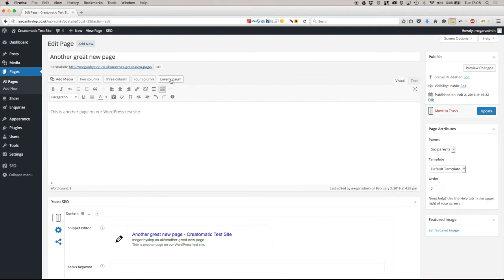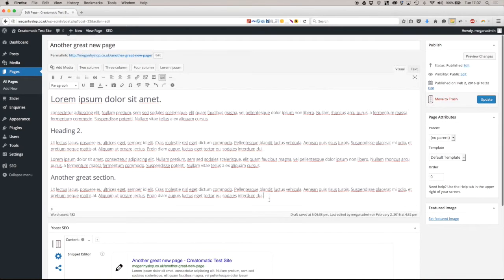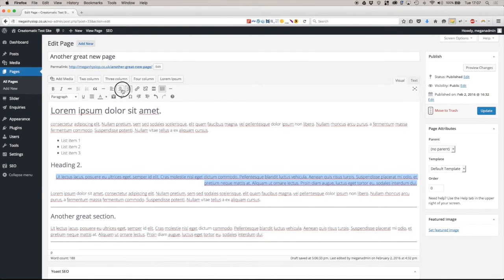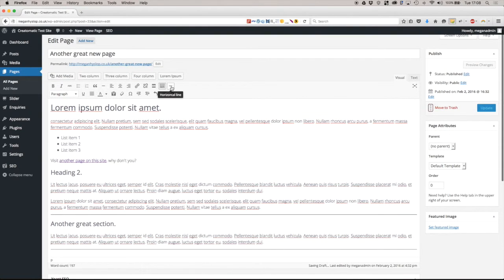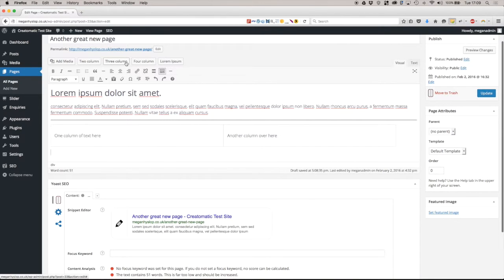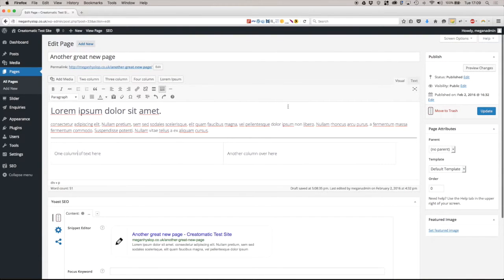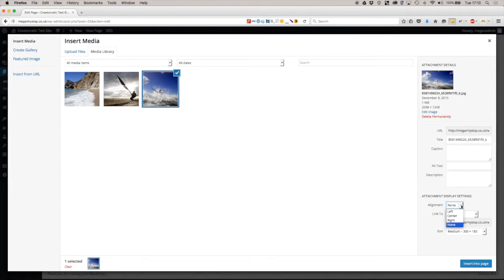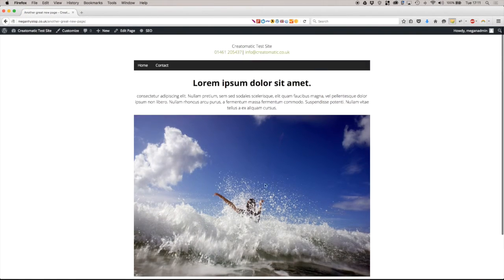Creatomatic Wordpress Video Guides - 05 - The Wordpress Editor